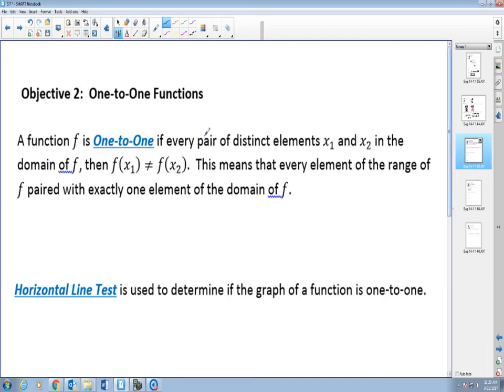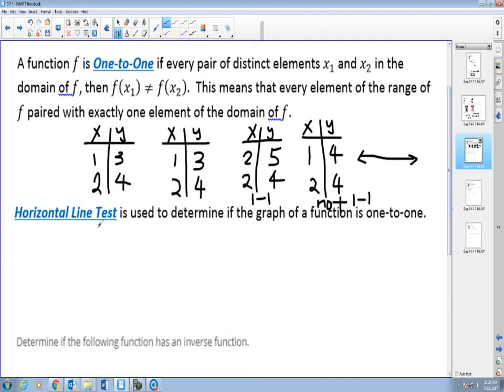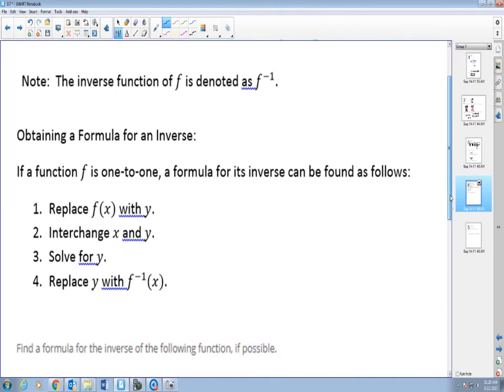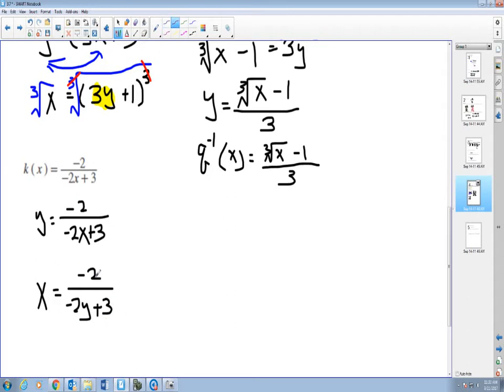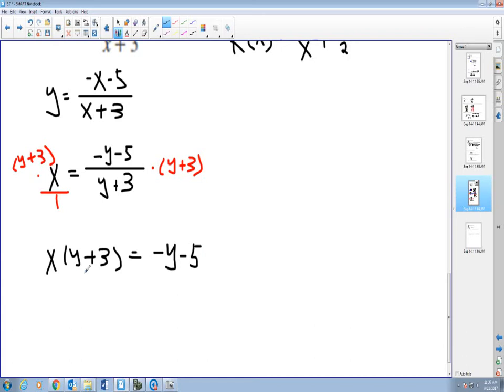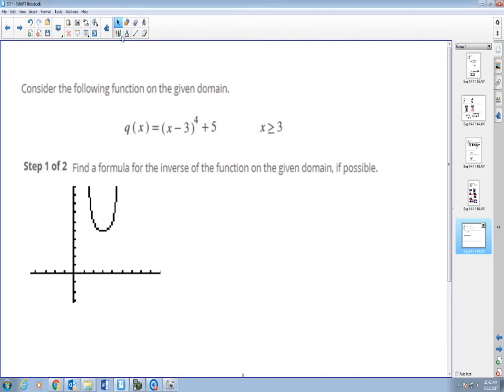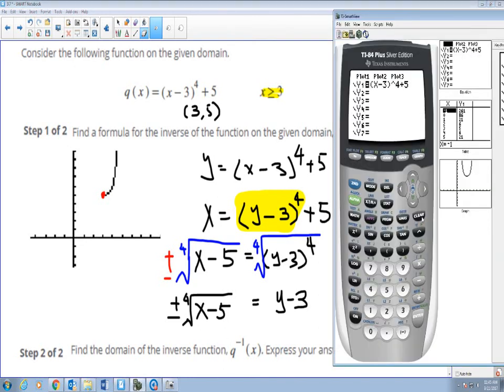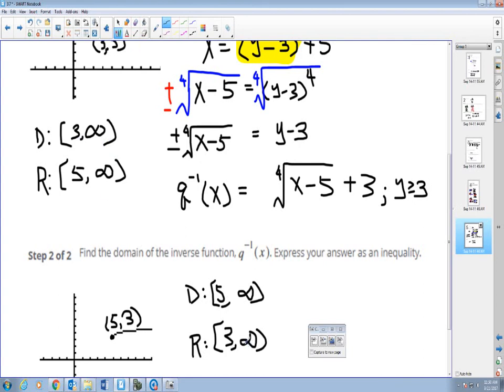110 3.7 Part 2